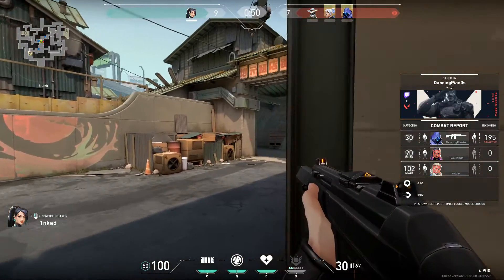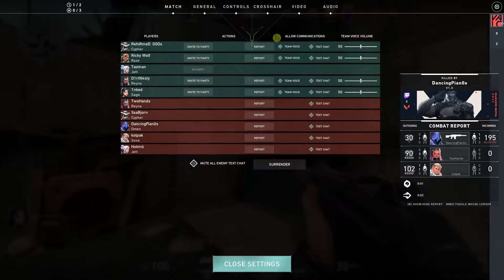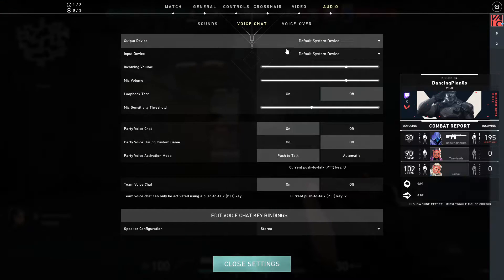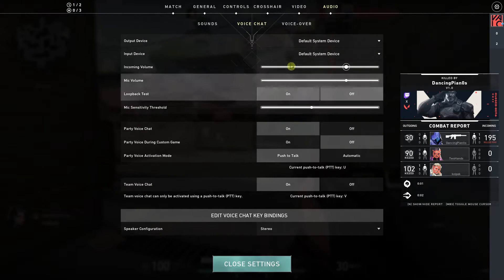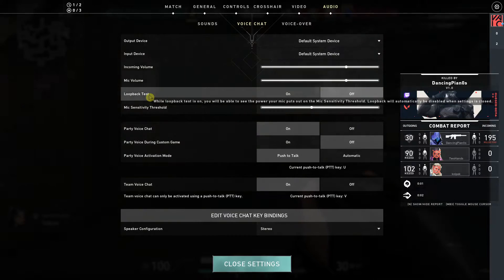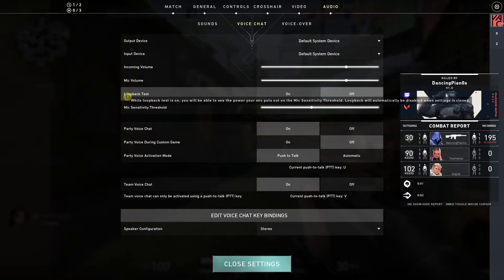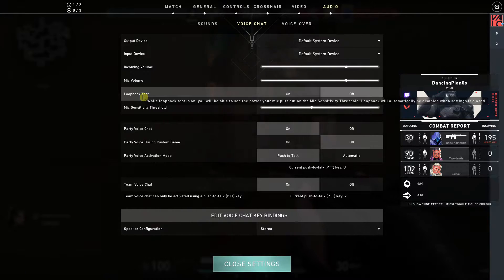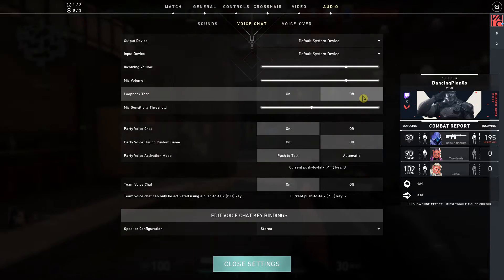How To Enable/Disable Loopback Test Valorant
GET AMAZING FREE Tools For Your Youtube Channel To Get More Views:
Tubebuddy (For GROWTH on Youtube):

Placeit For Thumbnails Templates:
In this video you will learn How To Enable/Disable Loopback Test Valorant